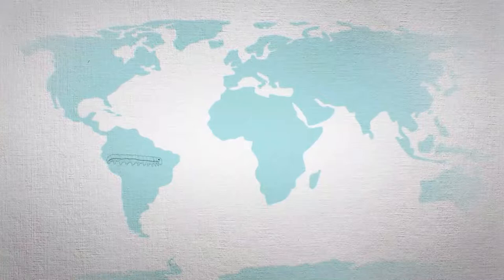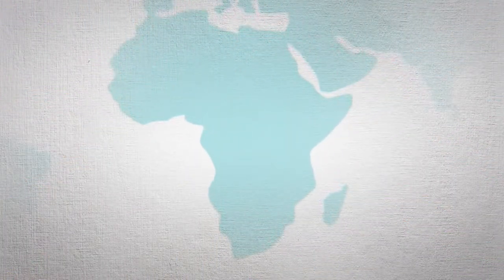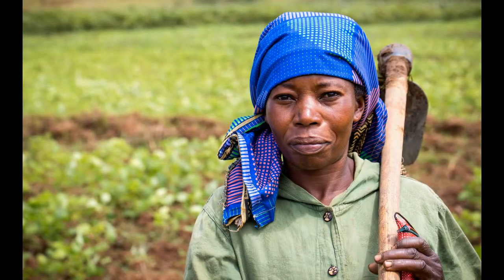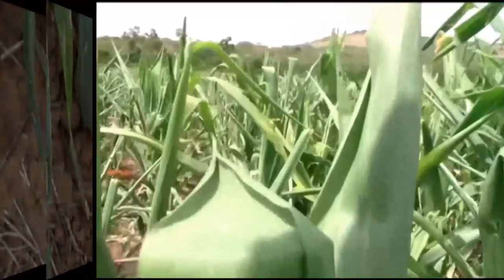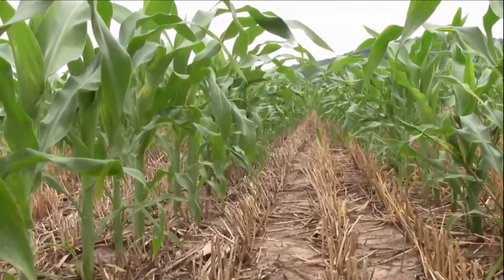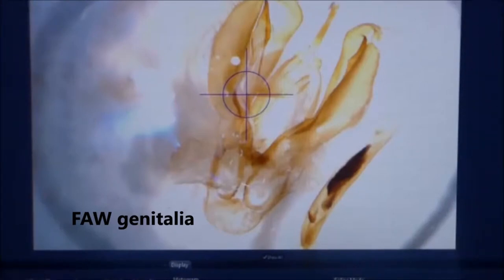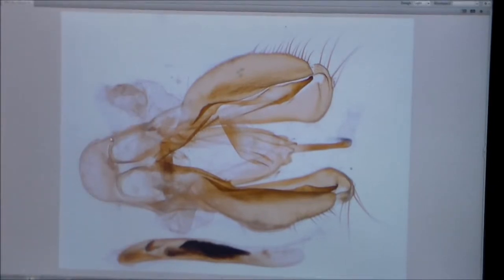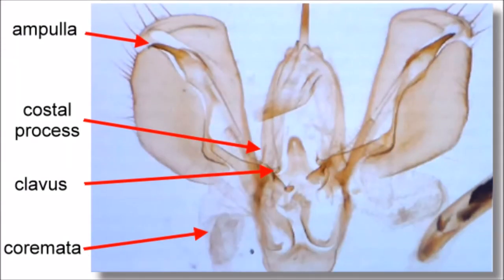Fall Armyworm in Africa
Fall Army worm is an pest native to the Americas. It is already wreaking havoc. Combined efforts between various parties will help in managing the pest using IPM